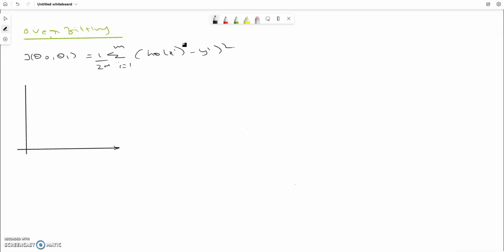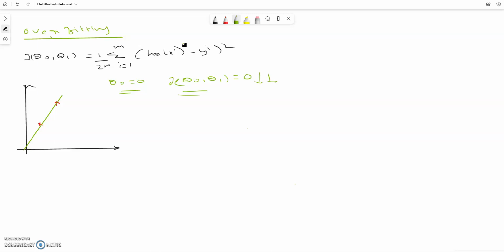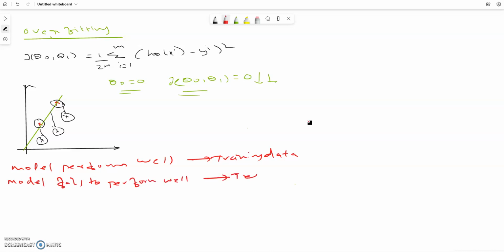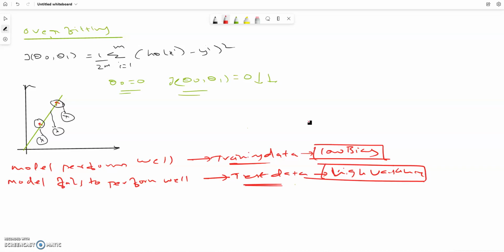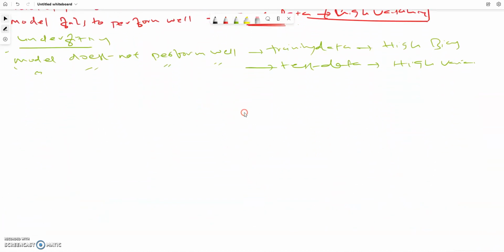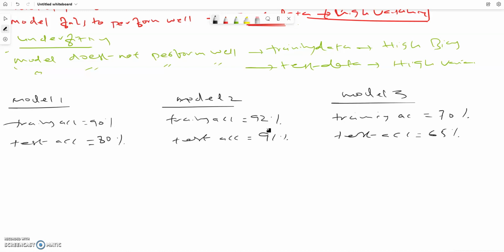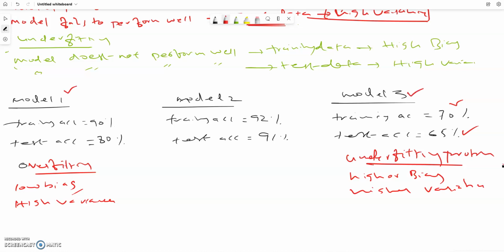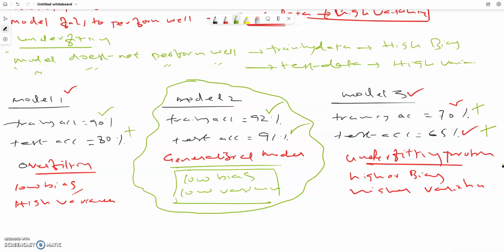009_Overfitting_and_Underfitting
Differences between the Overfitting, Underfitting and generalized model